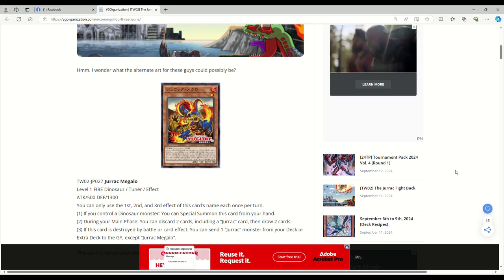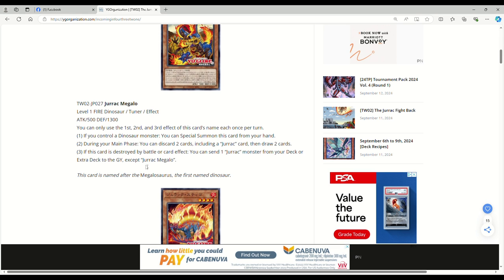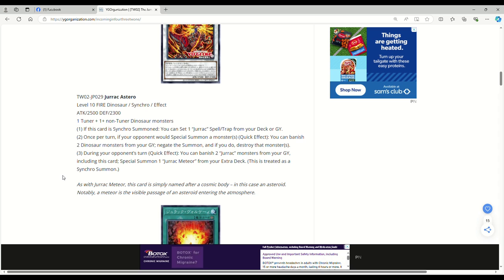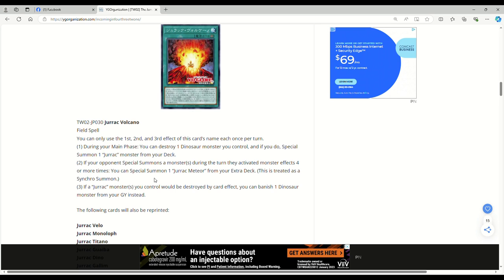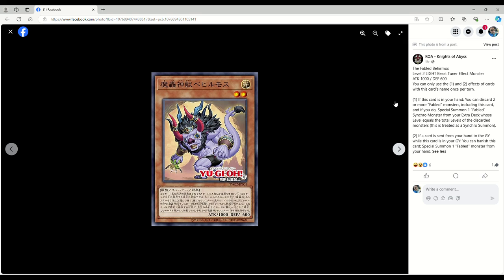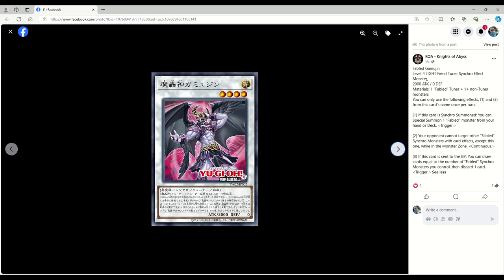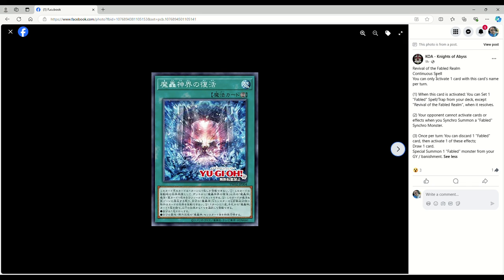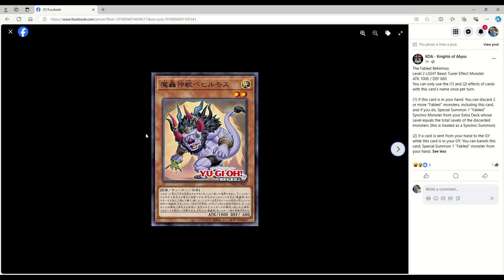NEW FABLED AND JURRAC SUPPORT IS INSANE!! Yugioh Terminal World 2 Reveals!